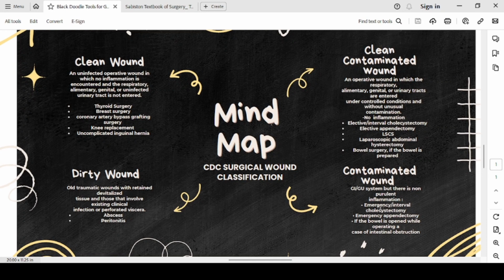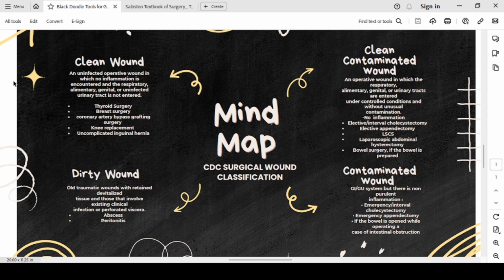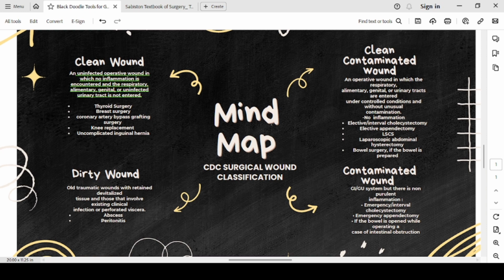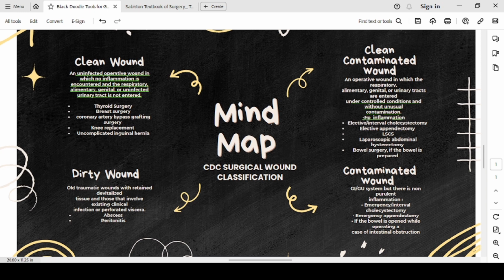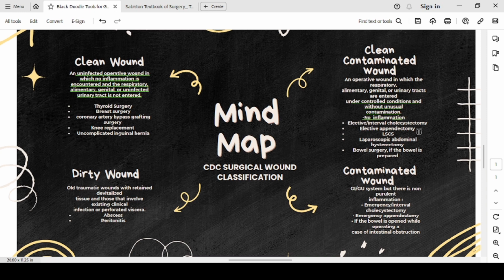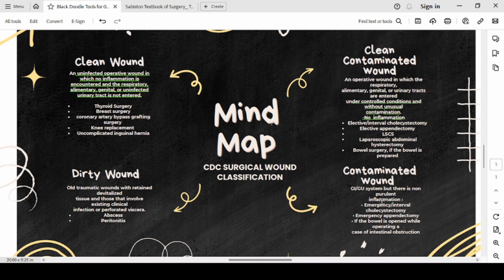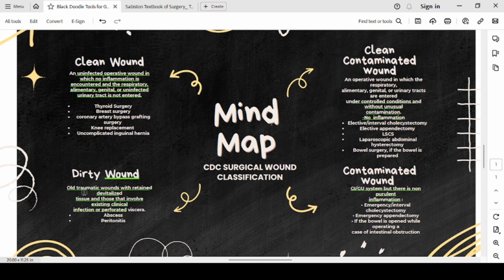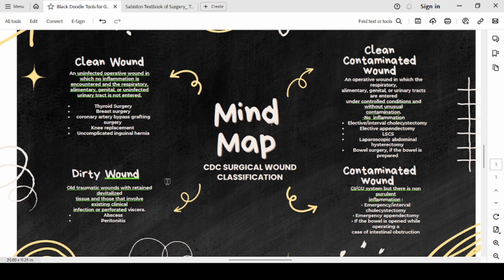Surgical Wound Classification Explained with a Mind Map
In this video, we will delve into the surgical wound classification system through an intuitive mind map. Learn about clean, clean-contaminated, contaminated, and dirty wounds. Explore this essential topic for students, surgical professionals, nurses and paramedics to ace your exams and/or to enhance patient care.